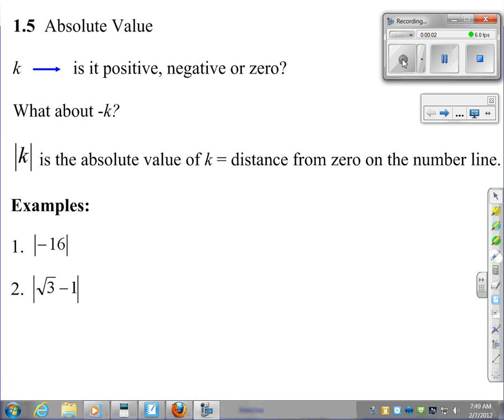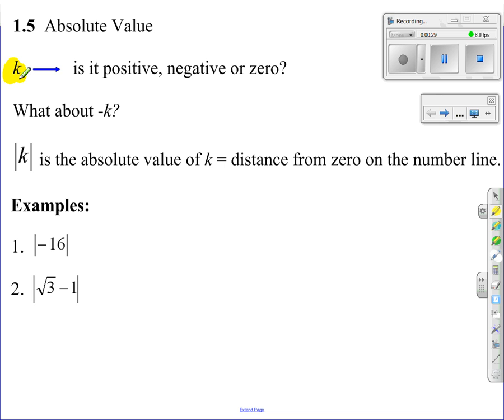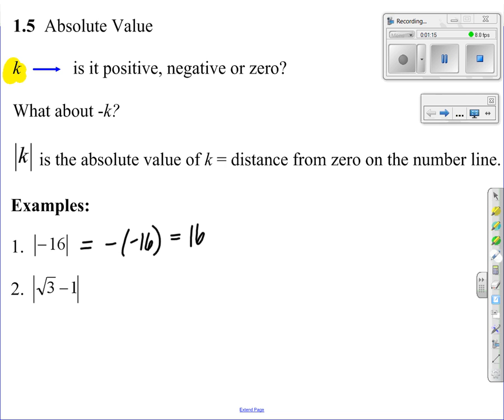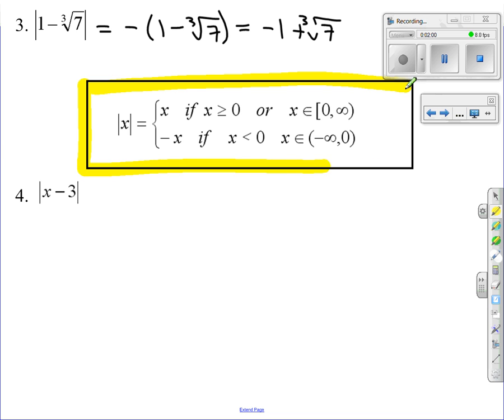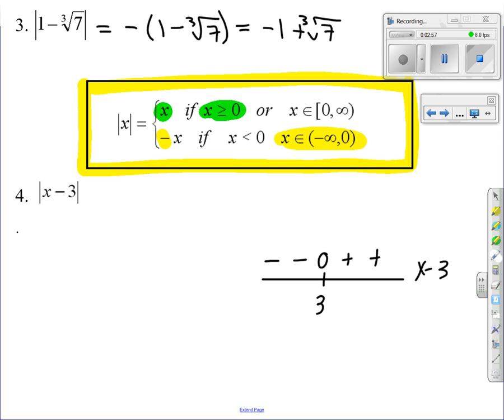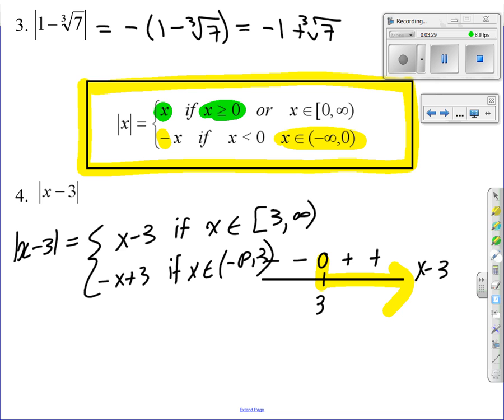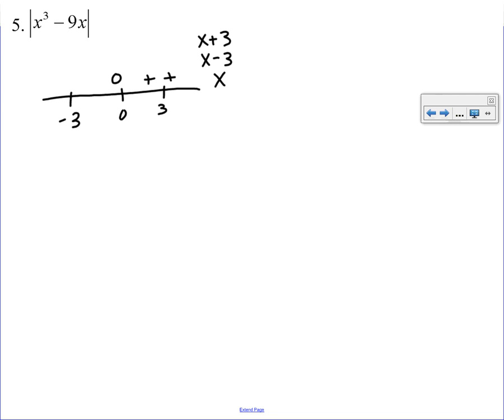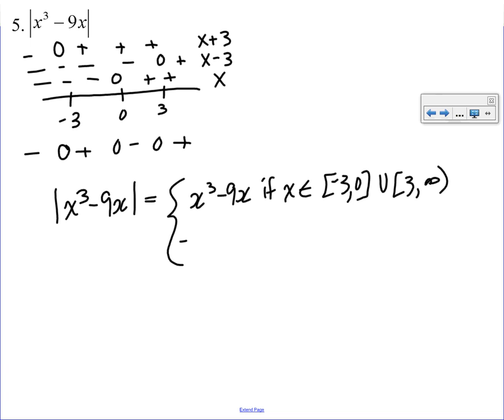1.5 Absolute Value Part I.wmv